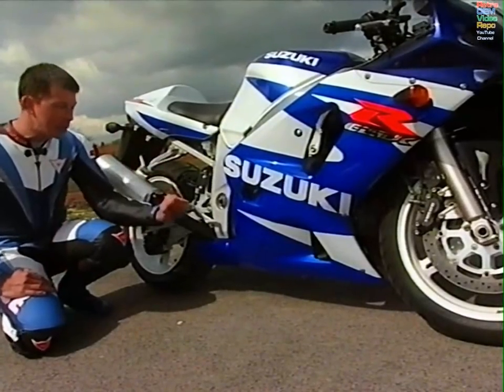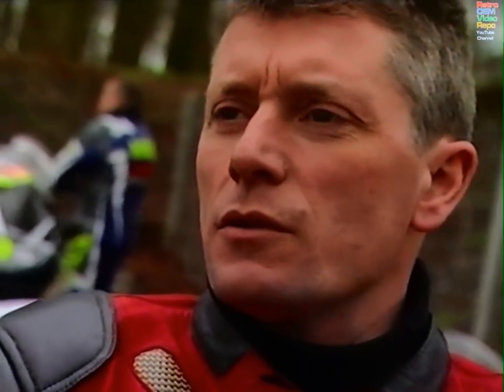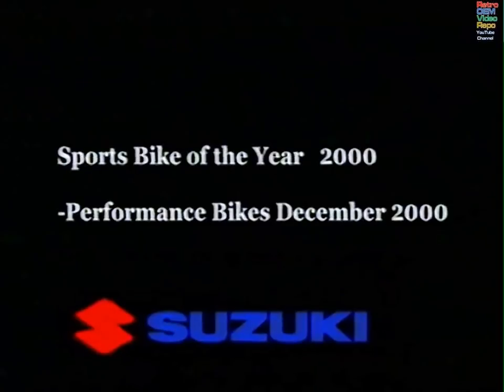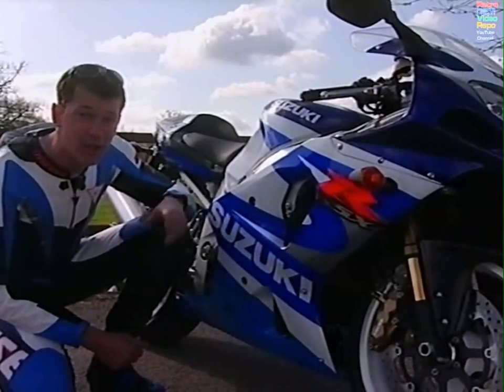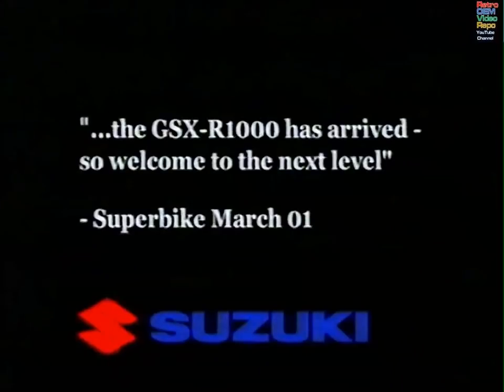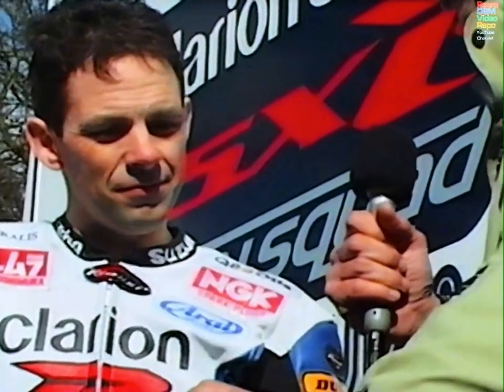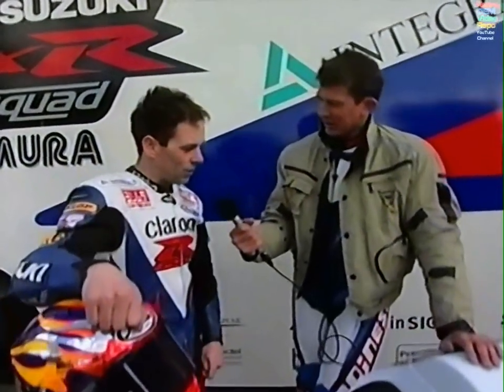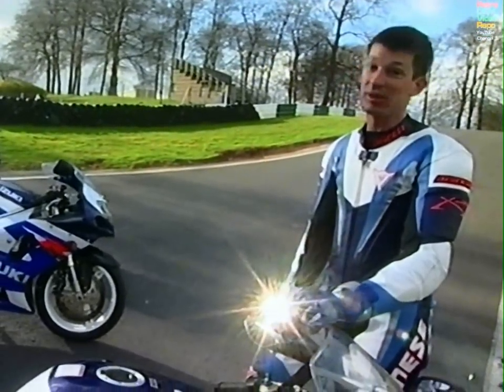Suzuki (Motorcycles) - The 2001 GSX-R Range Video (2001)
Promotional video for the The 2001 GSX-R Range Video (2001)